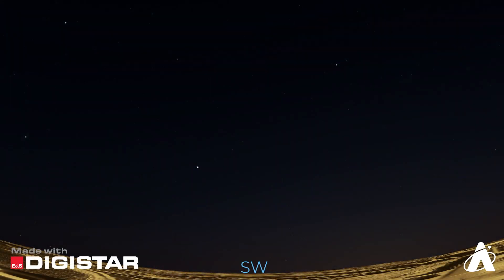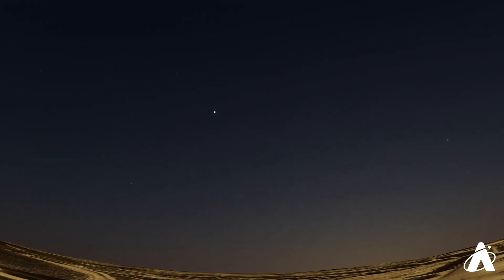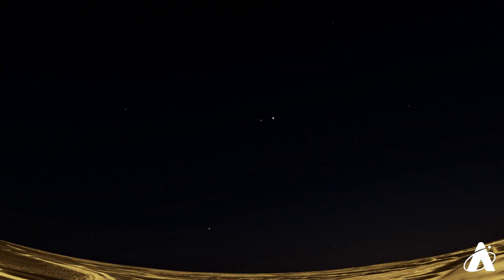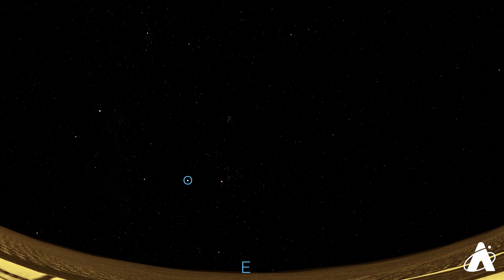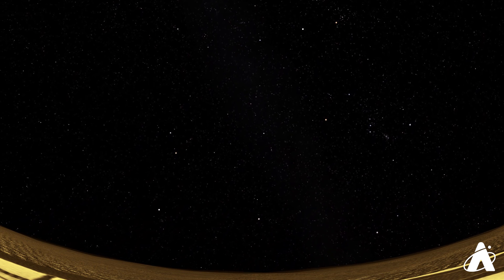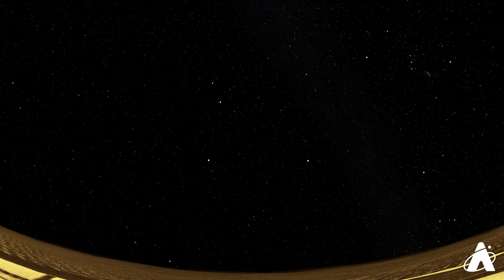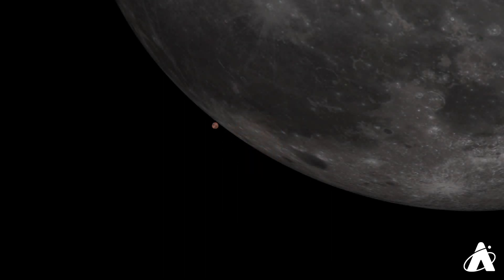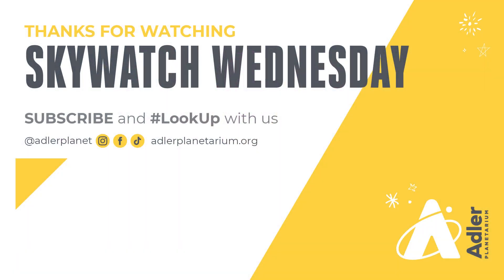Your Winter 2024–2025 Stargazing and Skywatching Guide | Adler Planetarium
Here is your guide to see five planets, star clusters, constellations, and stars that are visible during the winter 2024–2025 season. The Geminid meteor shower will peak on December 13, 2024–December 14, 2024, the Winter Solstice occurs on December 21, 2024, and a lunar occultation of Mars will occur on January 13, 2025. Skywatch Wednesday host Nick shares skywatching, stargazing, and planet spotting tips!